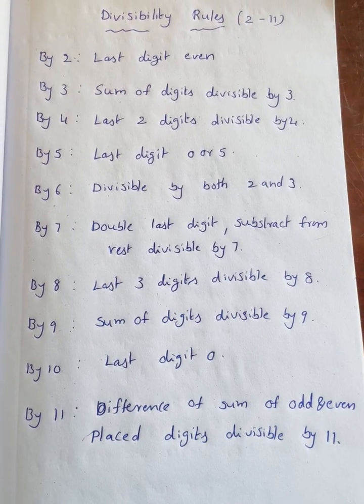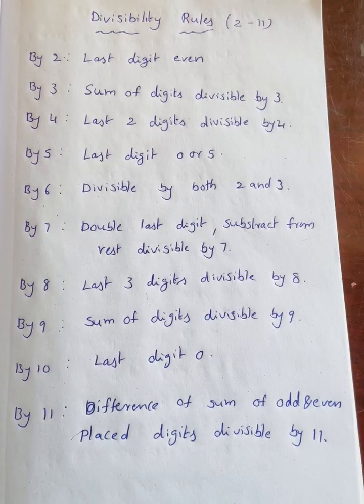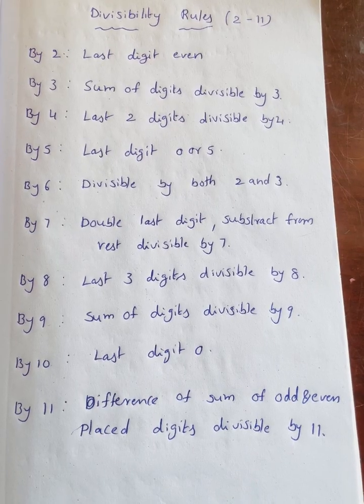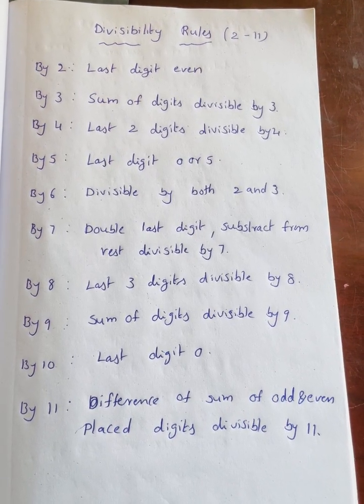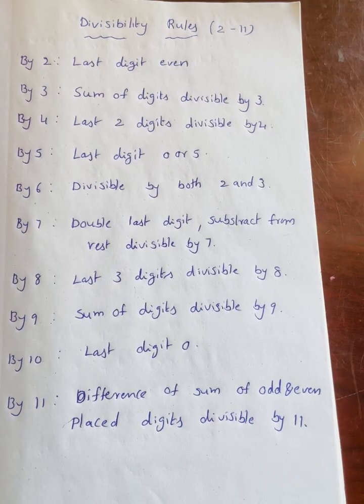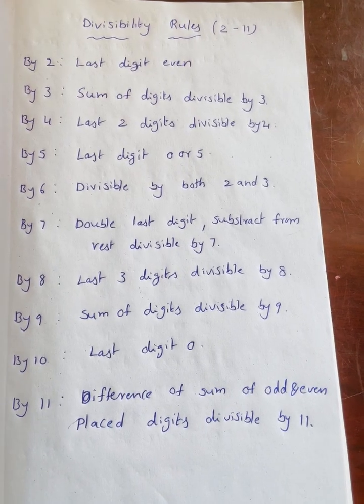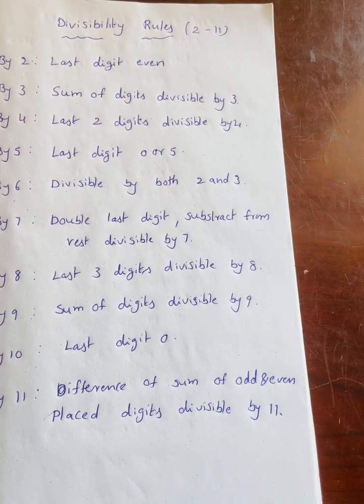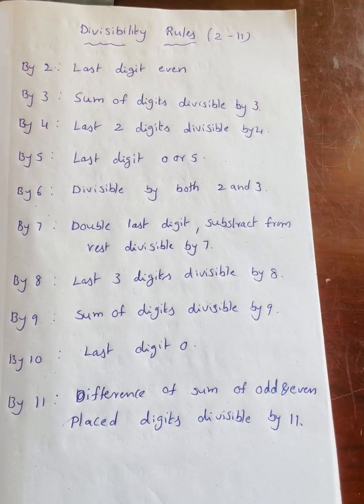Divisibility rules from 2-11